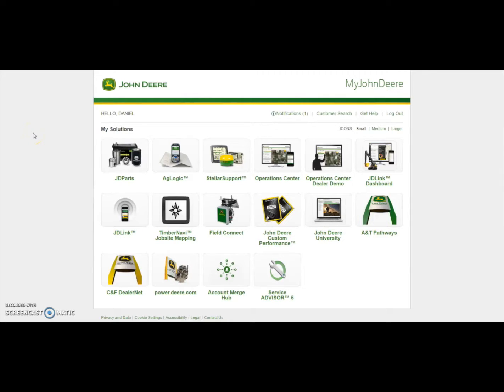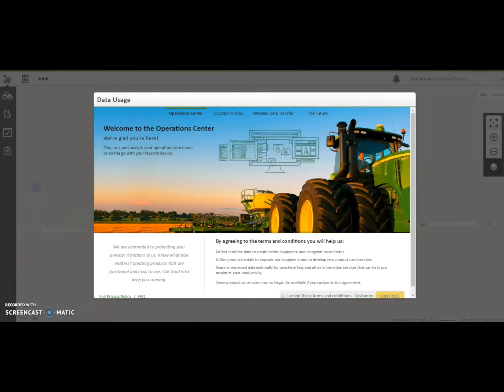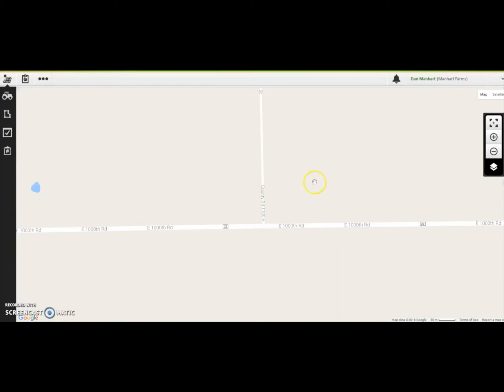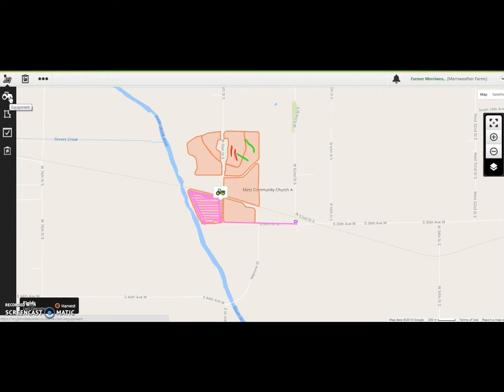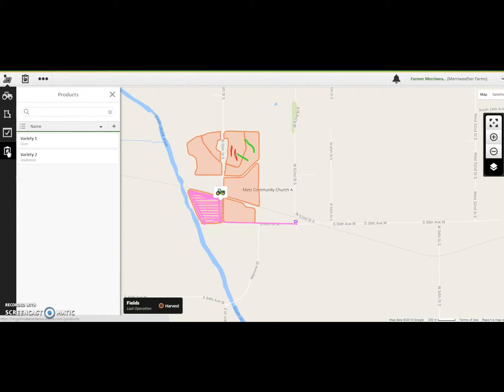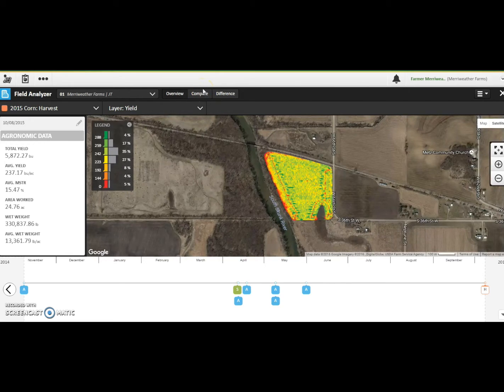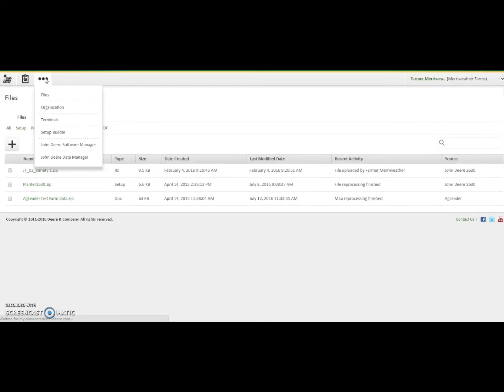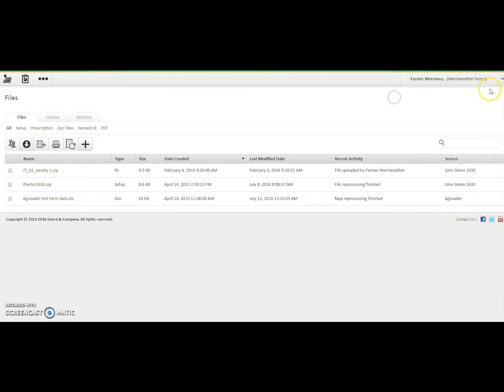"Ask The Experts": My JohnDeere Operations Center - Feat. Dan Manhart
This video is about "Ask The Experts": My JohnDeere Operations Center - Feat. Dan Manhart